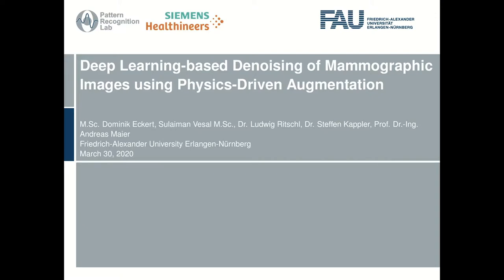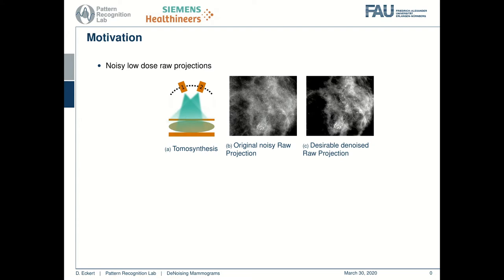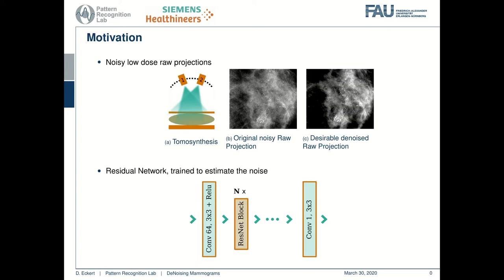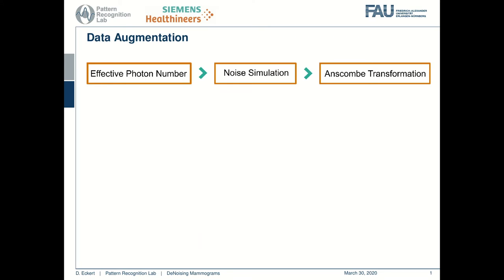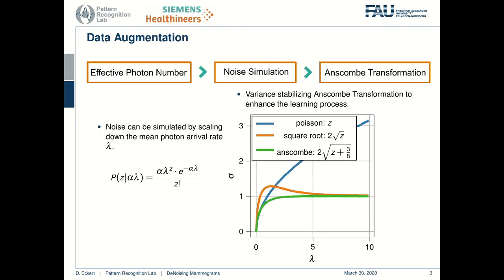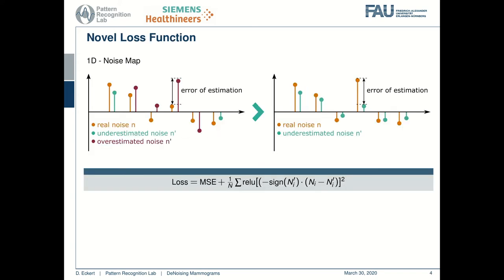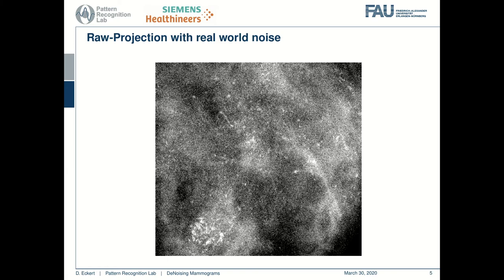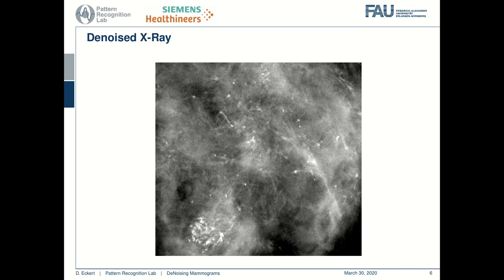Deep Learning-Based Denoising of Mammographic Images Using Physics-Driven Data Augmentation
Mammography is using low-energy X-rays to screen the human breast and is utilized by radiologists to detect breast cancer. Typically radiologists require a mammogram with impeccable image quality for an accurate diagnosis. In this study, we propose a deep learning method based on Convolutional Neural Networks (CNNs) for mammogram denoising to improve the image quality. We first enhance the noise level and employ Anscombe Transformation (AT) to transform Poisson noise to white Gaussian noise. With this data augmentation, a deep residual network is trained to learn the noise map of the noisy images. We show, that the proposed method can remove not only simulated but also real noise. Furthermore, we also compare our results with state-of-the-art denoising methods, such as BM3D and DNCNN. In an early investigation, we achieved qualitatively better mammogram denoising results.